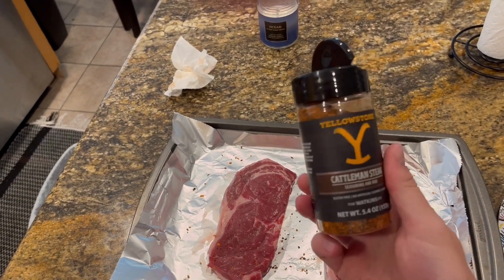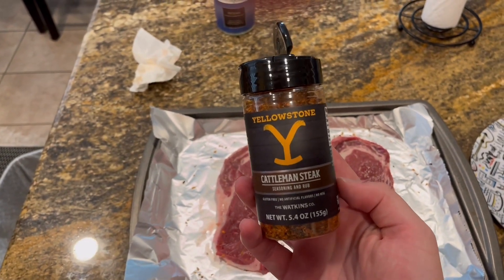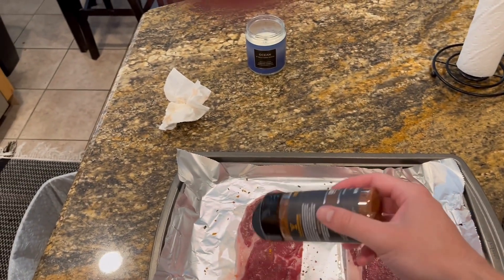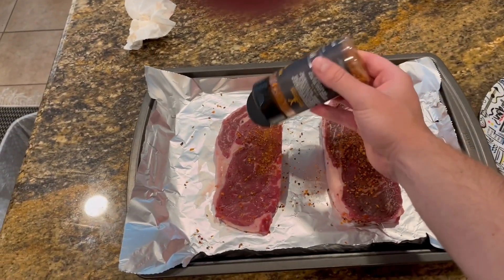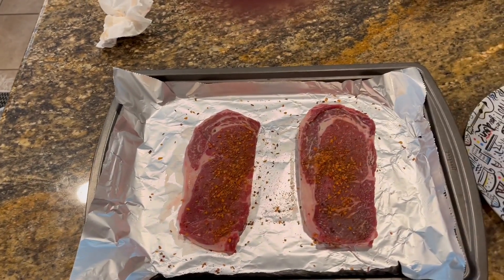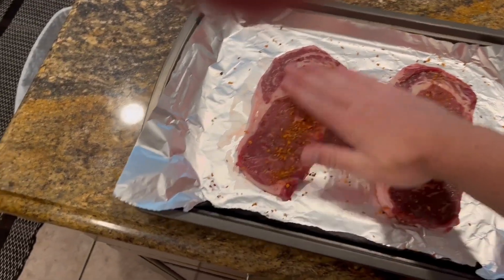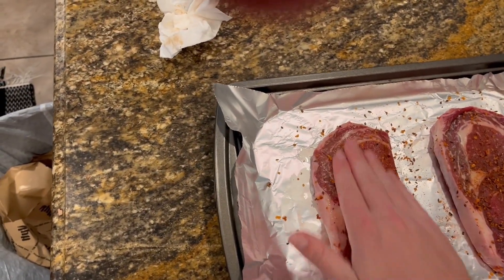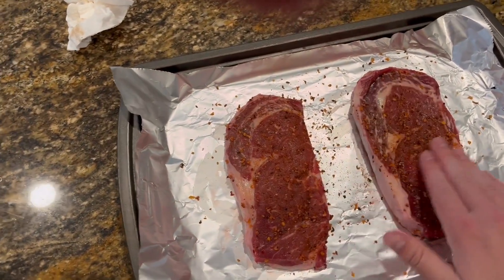Yellowstone Cattleman Steak Seasoning and Rub Review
Yellowstone Seasoning Review